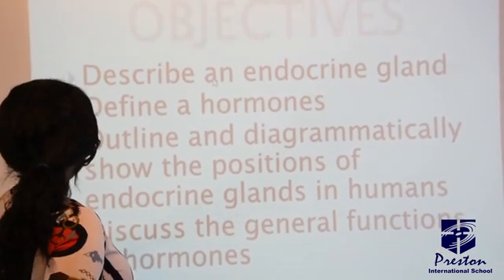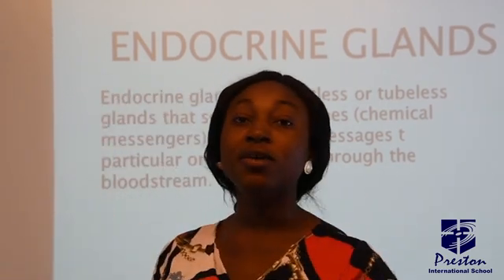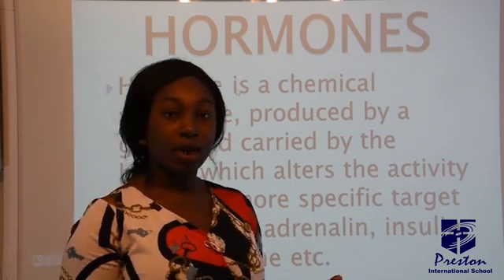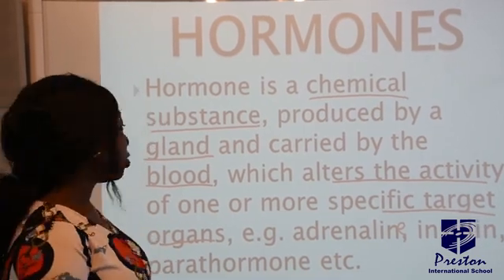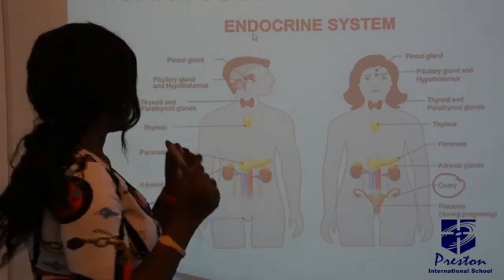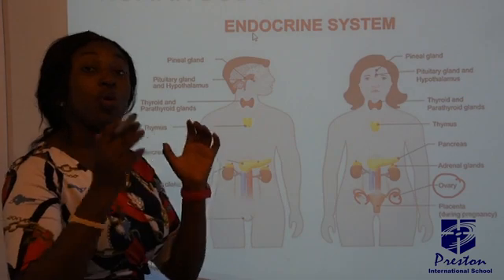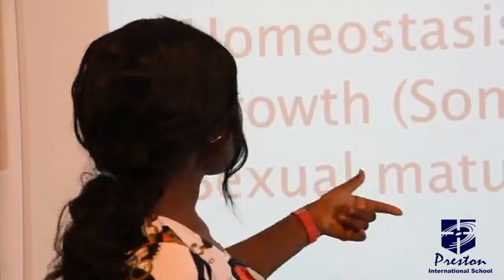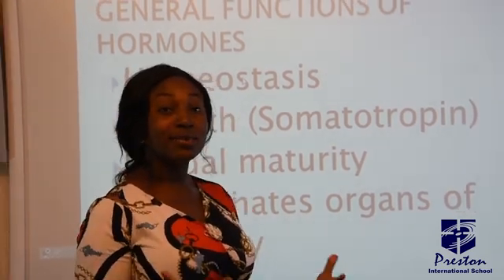ENDOCRINE SYSTEM I - SSS1 Biology